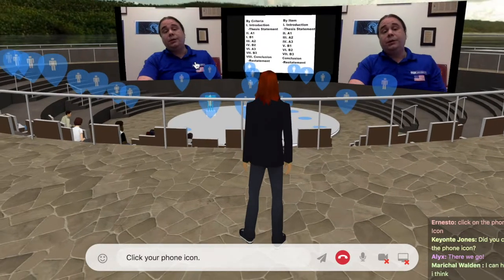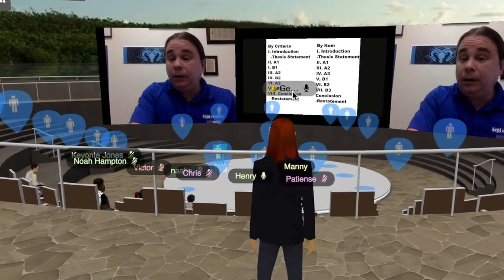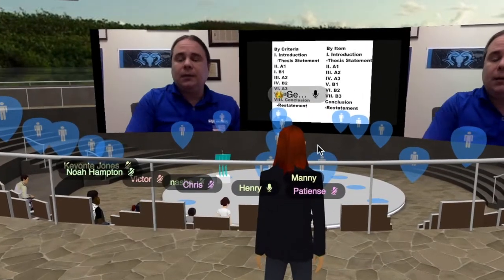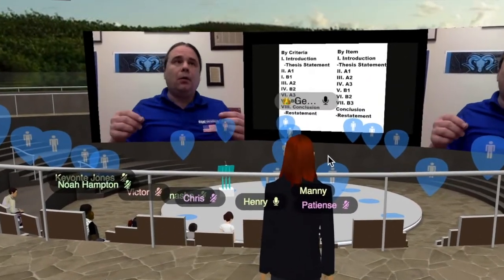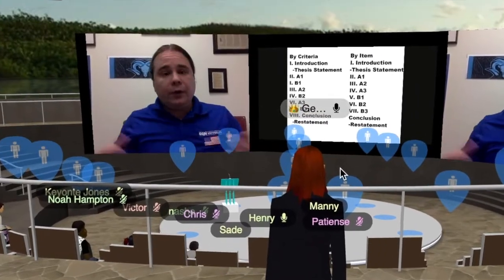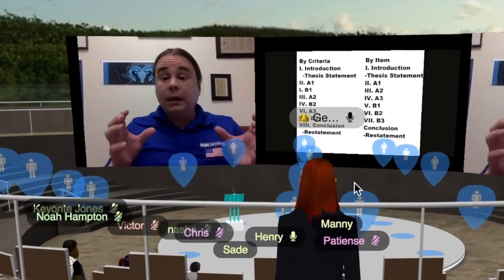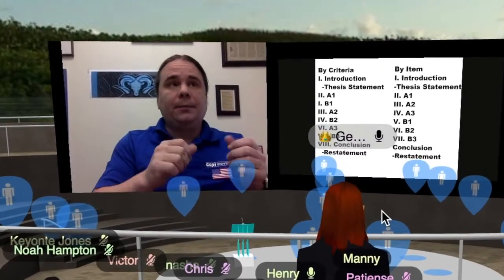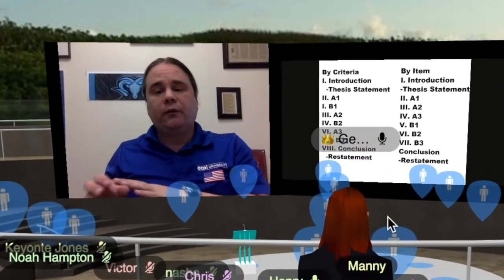In-Game College Composition Class.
In-Game College Composition Class. My students and I loved it. We had a blast in the Amphitheatre and inside their group conference rooms doing their peer reviews.

We are trying to get as close to the classroom as possible, and this has made many discussions much more natural and dynamic. This will also work for VR/AR using a mobile phone or other VR/AR headset. Just the beginning though, so it is now on to the next steps.